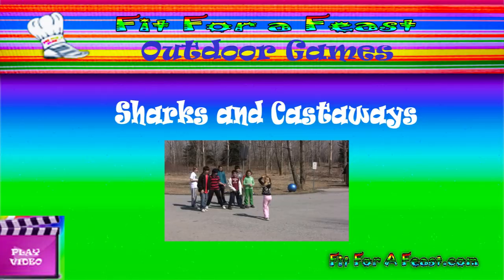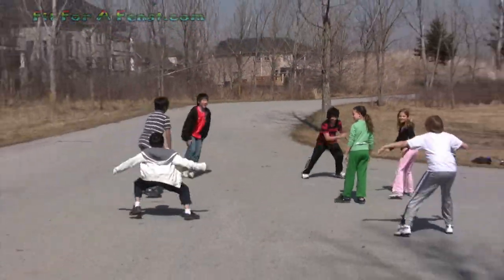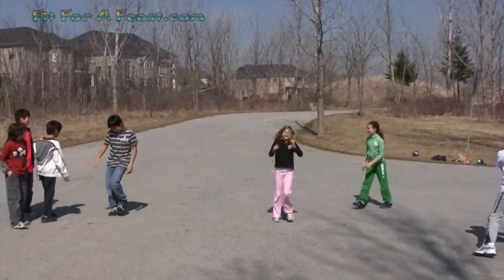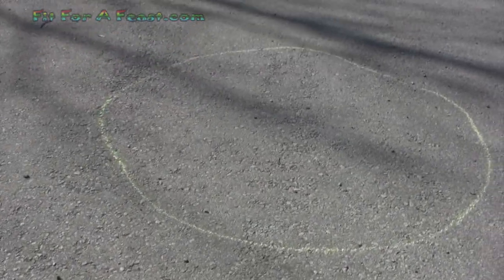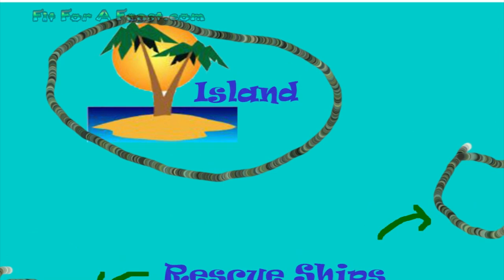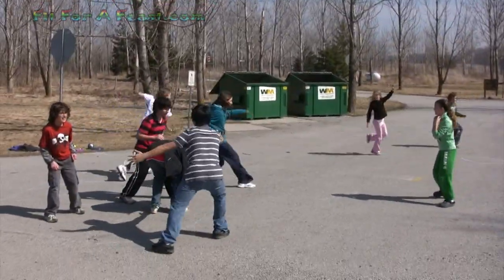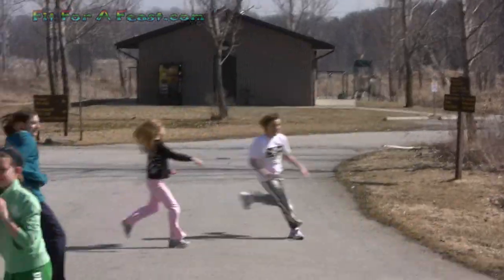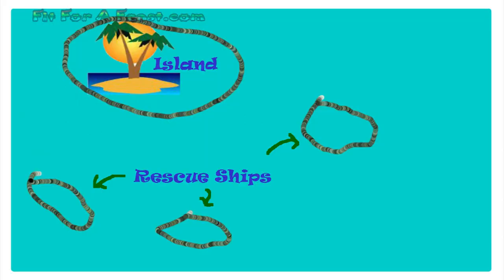Sharks and Castaways Outdoor Game for Kids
Sharks and Castaways Outdoor Game for Kids.  Fun version of tag played outdoors with a group of kids.  See how to play here.  You will need sidewalk chalk to make the layout.

Draw a big circle in middle that all the children can fit in.  Then draw three smaller circles about 8 meters or yards away depending on how much room you have.